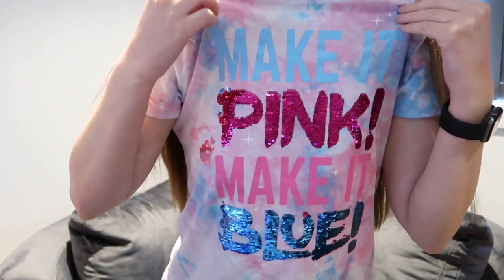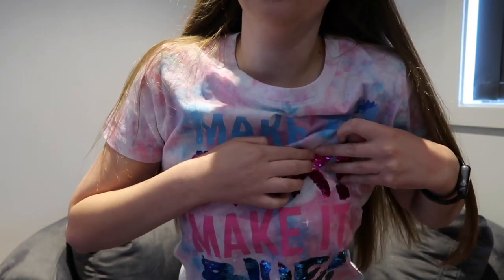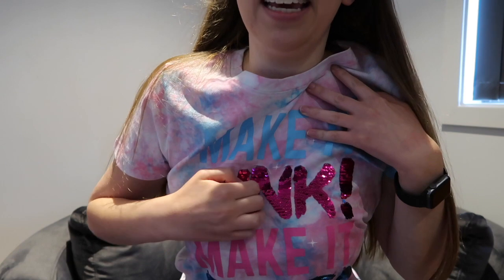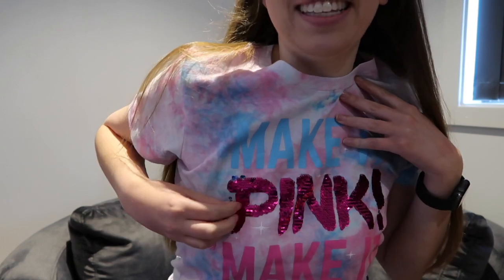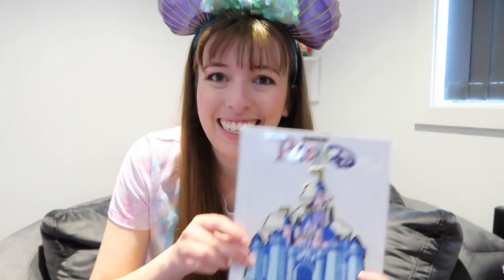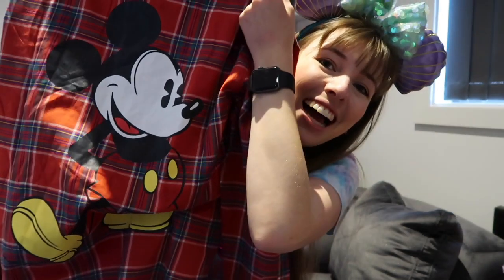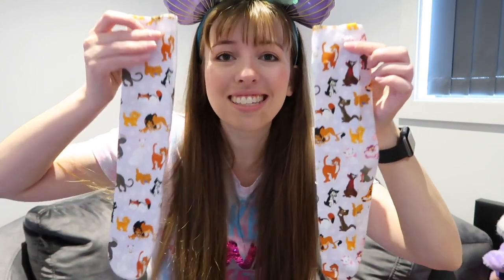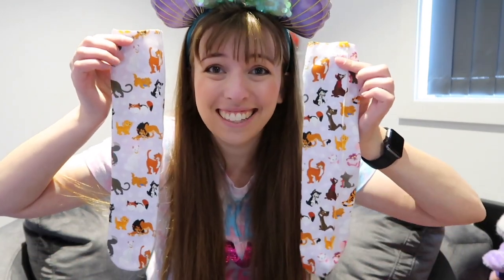DISNEYLAND HAUL | August 2019